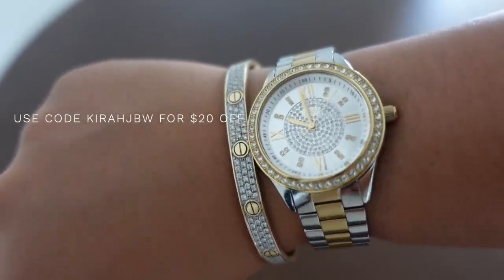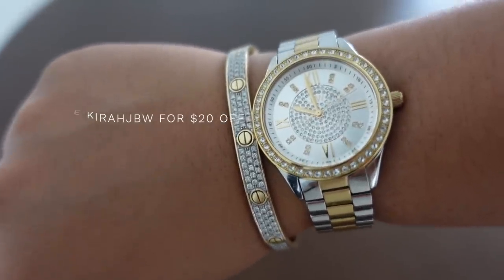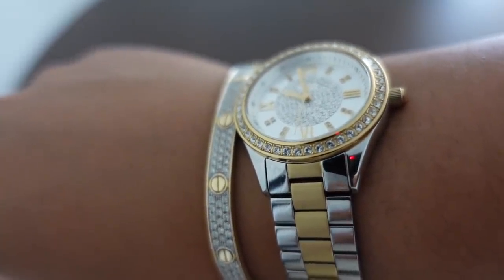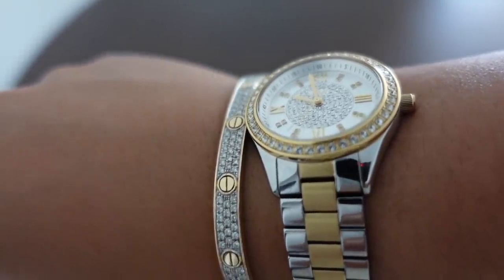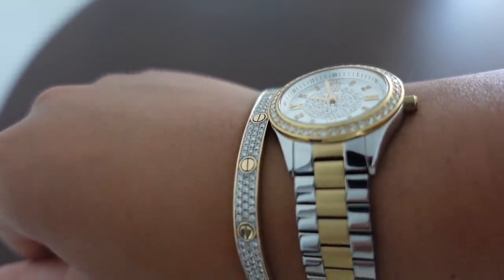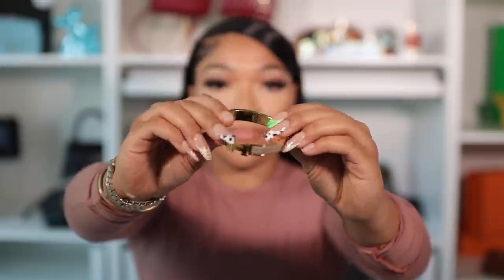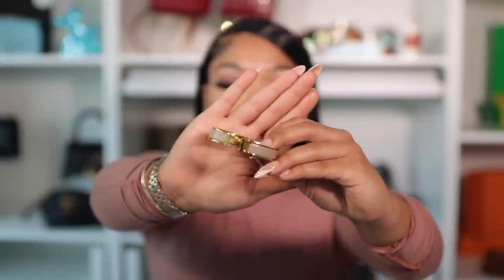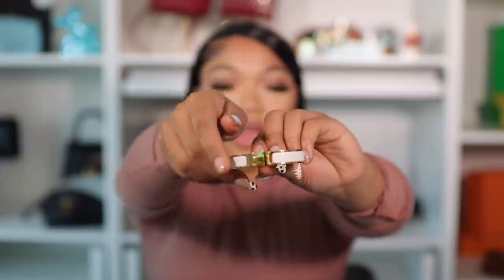$40,000 LUXURY HAUL | CHANEL, MARINE SERRE, BOTTEGA VENTTA, HERMES, DIOR & MORE | KIRAH OMINIQUE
I hope yall enjoy this luxury haul, my little collection that's growing :) I love yall!
Chanel Backpack: unavailable
Tiffany Blue Chanel: unavailble
Yezzy 450
Marine Serre Top
Marine Serre Leggings: Unavailable
Off White Top
Off White Leggins
Wolford Dress
Chrome Hearts Shorts: in store only
Chrome Hearts Top: in store only

My Favorite Daily Vitamins
Jbw Watches : KirahJbw For $20 Off